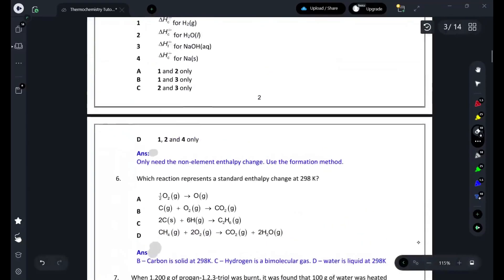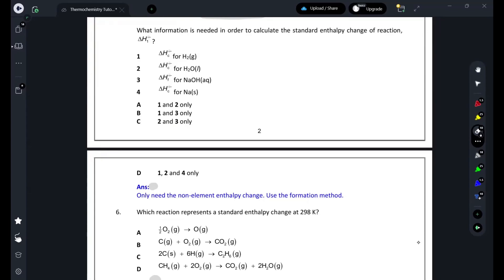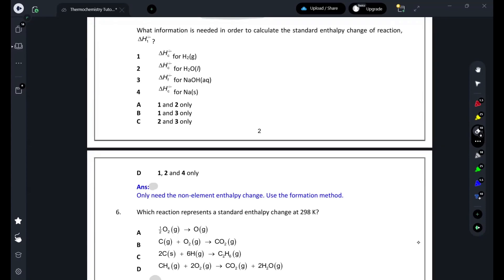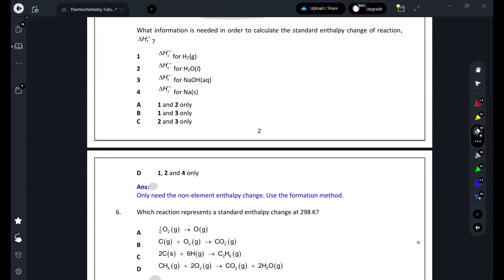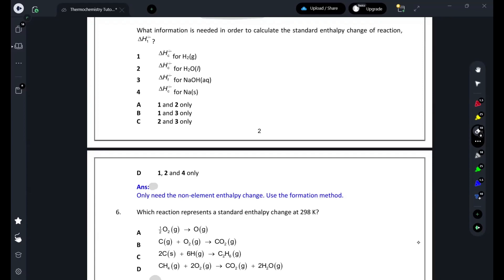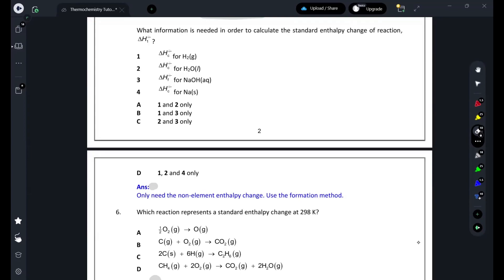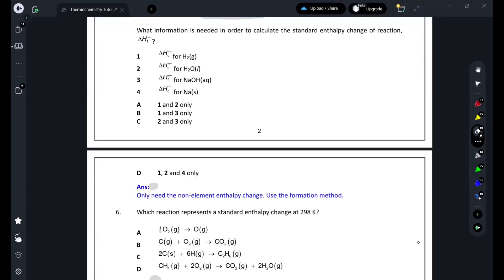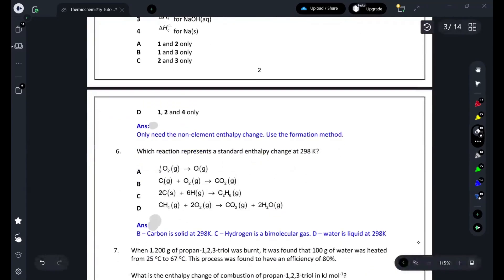thermochem MCQ 6